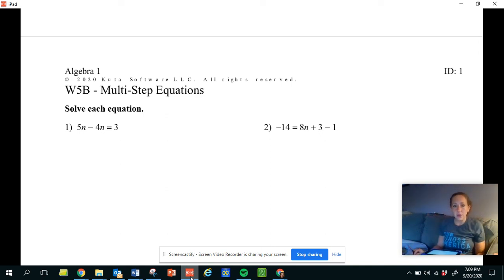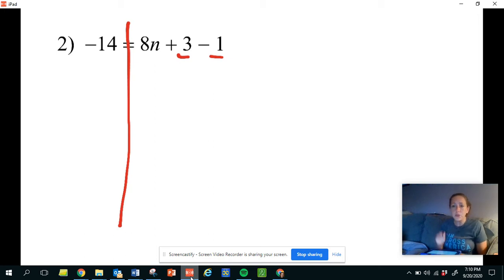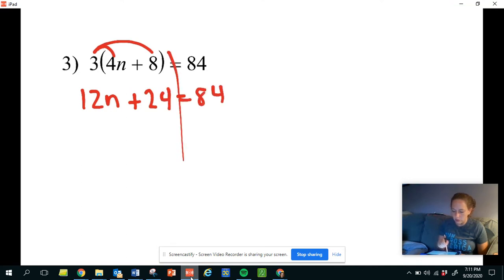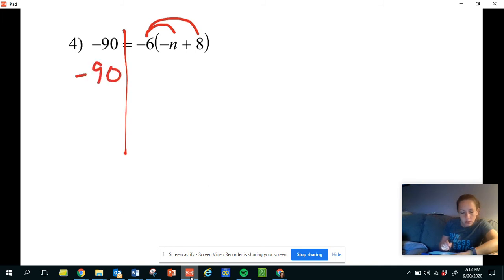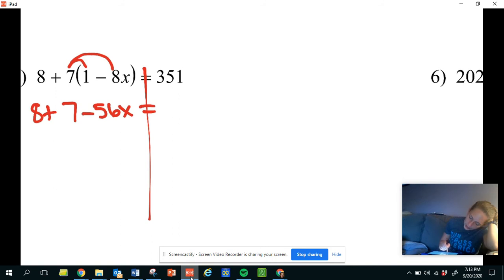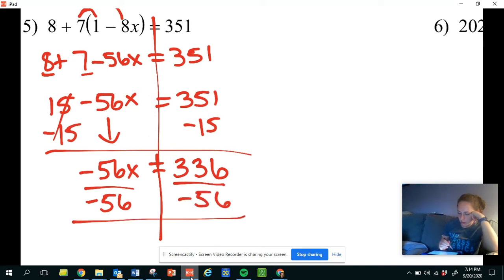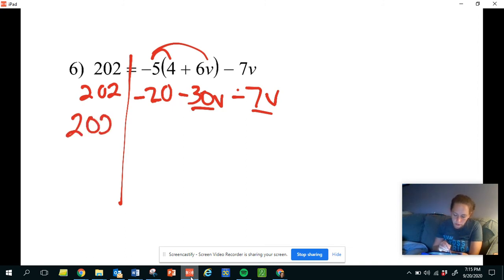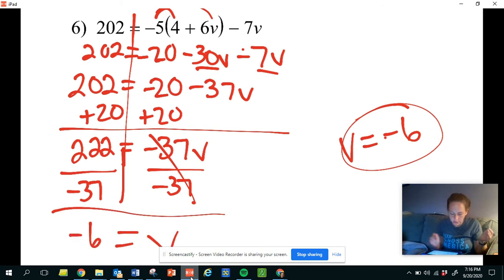Alg 1 W5B - Multi-Step Equations